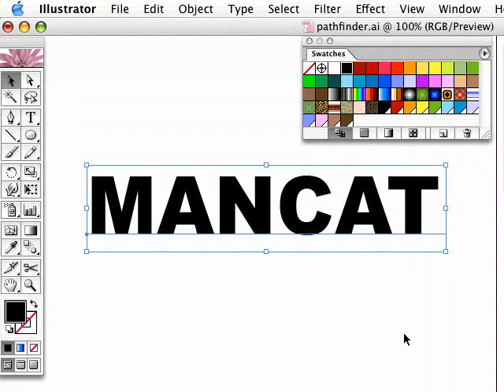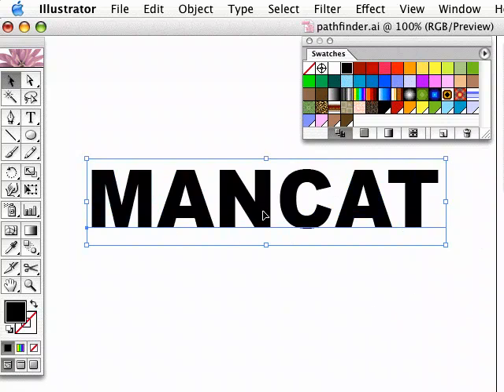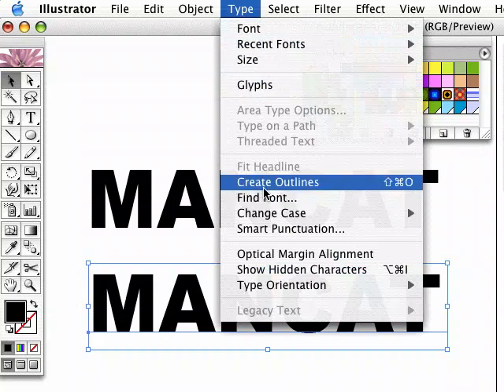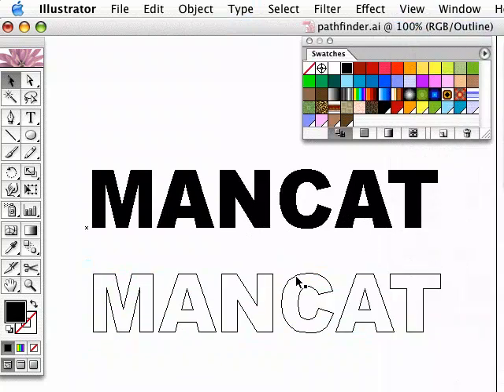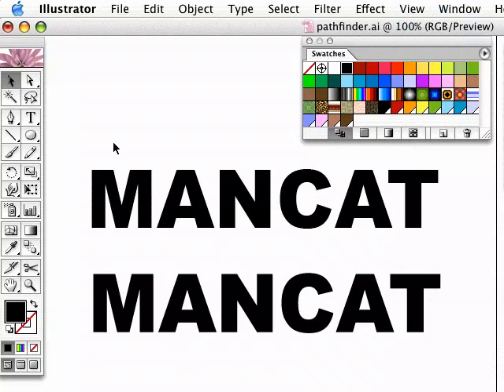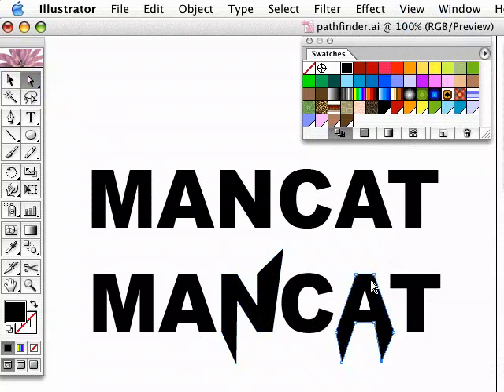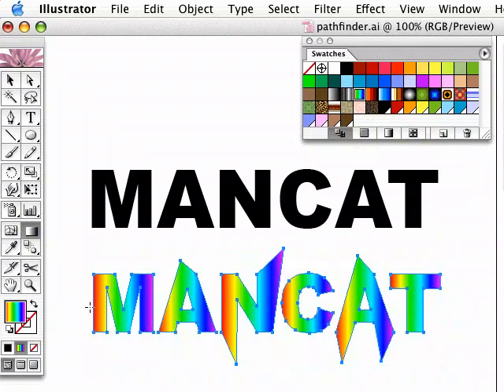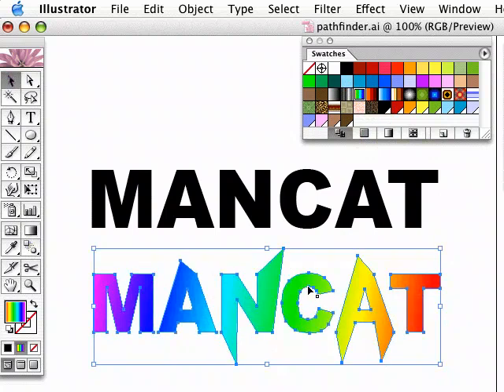texttool08.mov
Illustrator tips & tricks